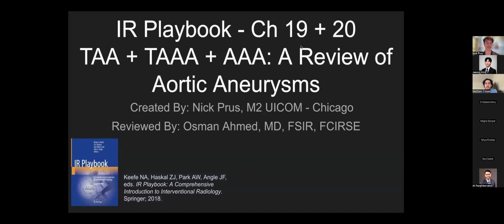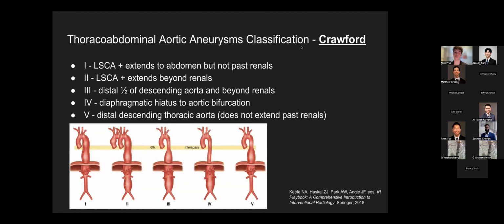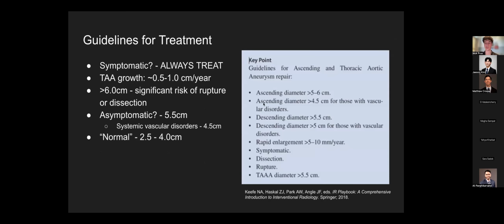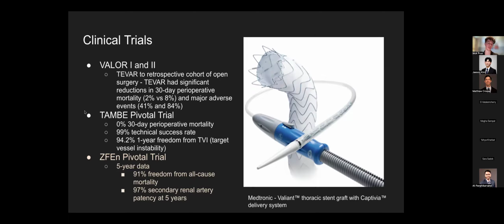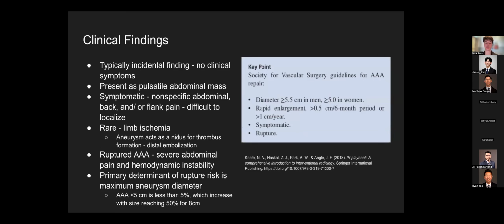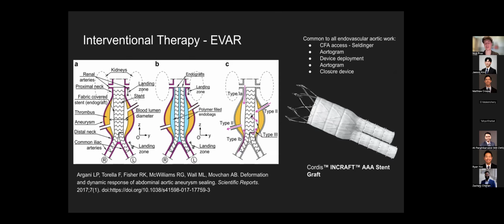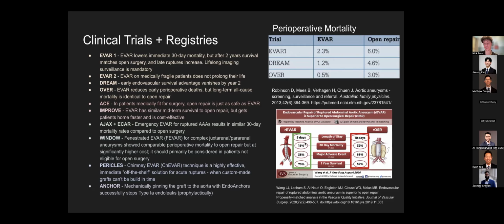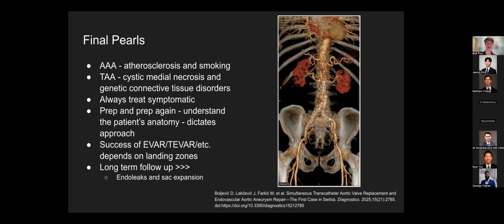WCVIS Chicago IR Playbook Series: Chapter 19 & 20 "Aortic Aneurysms"